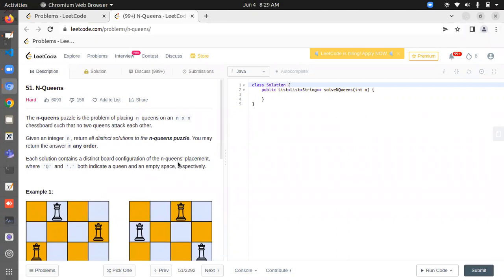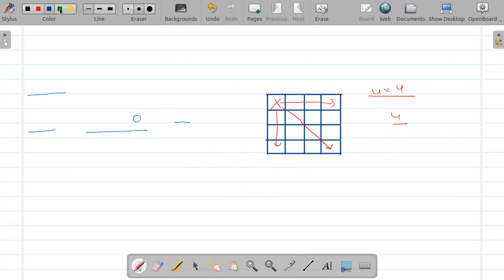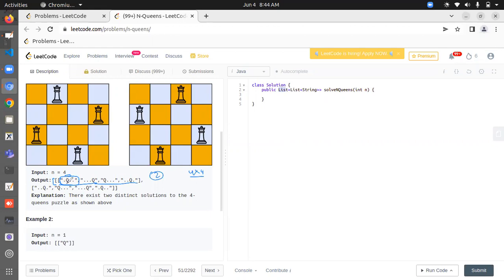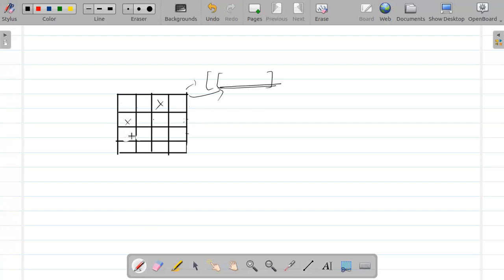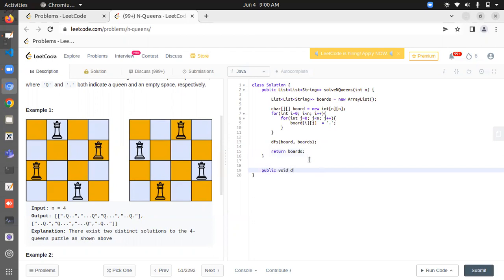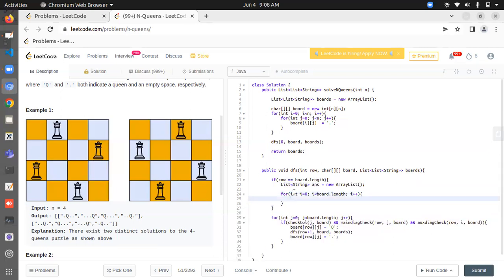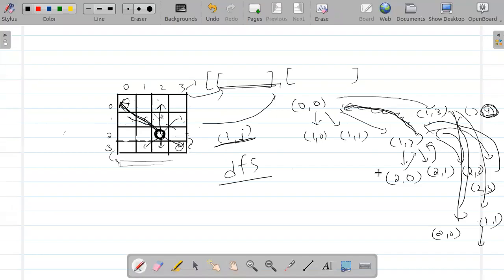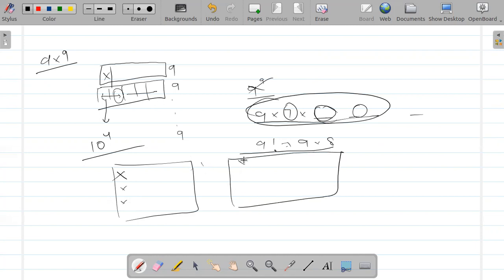Leetcode daily challenge 4-June-2022 in-depth explanation in English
The video contains the solution to problem 51 on leetcode. I have also added the problem statement link so that you can try the problem by yourself. The question is a standard N-Queen problem. I have tried to explain things in-depth with a detailed analysis of the approach. If you have any doubts then you can mention them in the comments and I will try to resolve that.